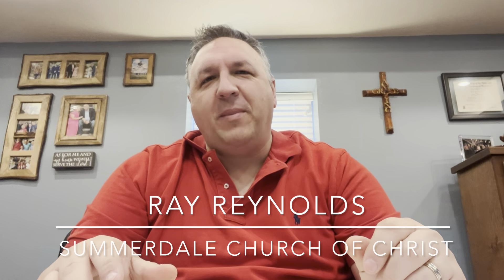April 11 - I Kings 7-9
We appreciate you joining us as we read the Word of God in a year. These daily recordings are meant to bring you inspiration and encouragement. We pray it will bless you throughout your day.  Our goal is to help you gain a greater understanding of God’s Holy Word.

If you are interested in a deeper, richer study of the Bible please sign up for a FREE Bible course for a comprehensive study of the entire Bible. More information is on our webpage.

Ray Reynolds, PhD